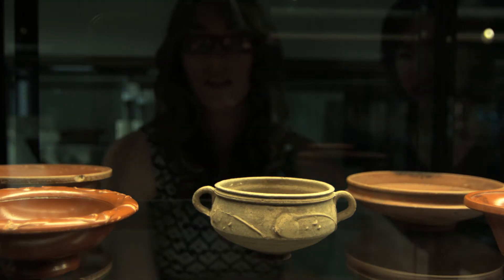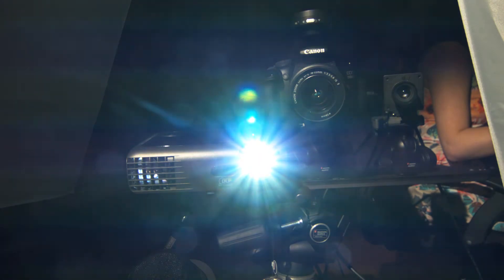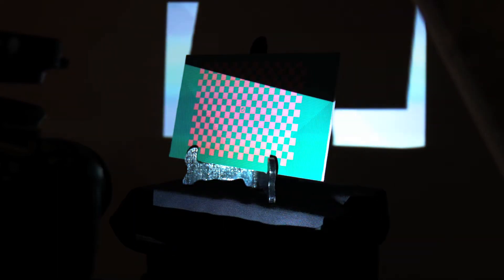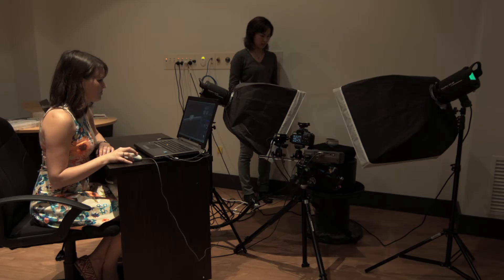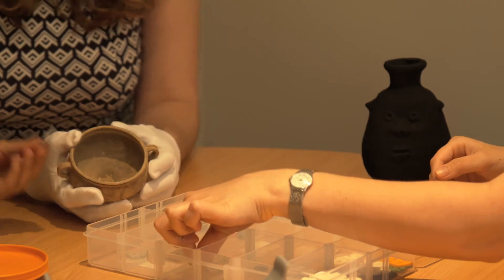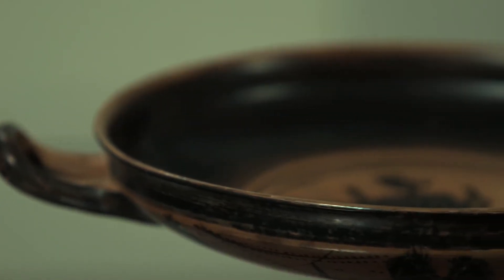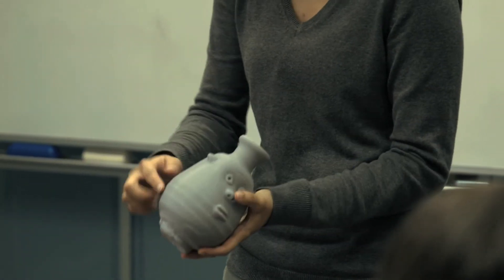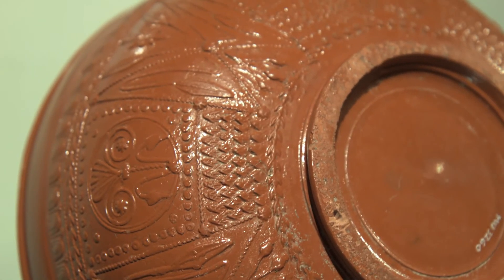Accessing History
Learn how students and academics are researching new learning and teaching methods together. By 3D scanning and printing rare artefacts and objects, students can now have hands on experience with the ancient world which was never possible before.